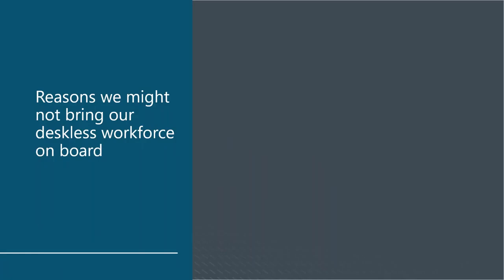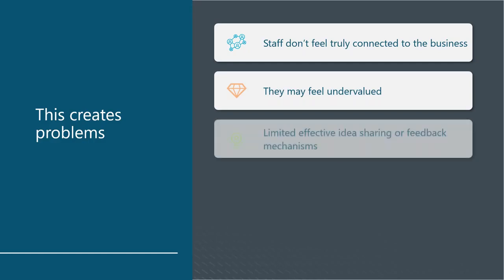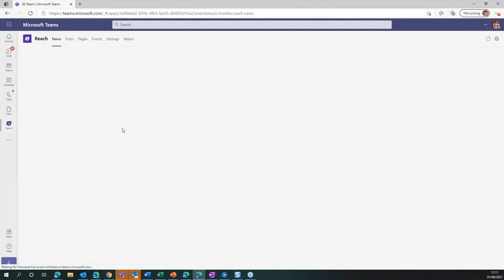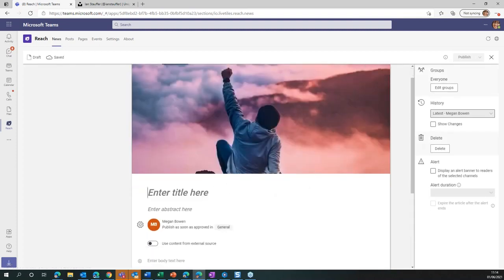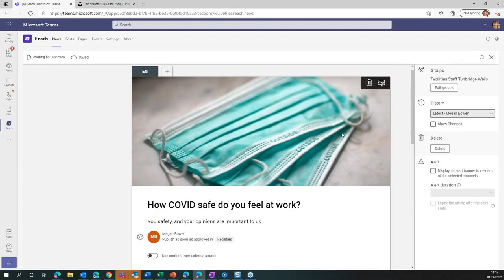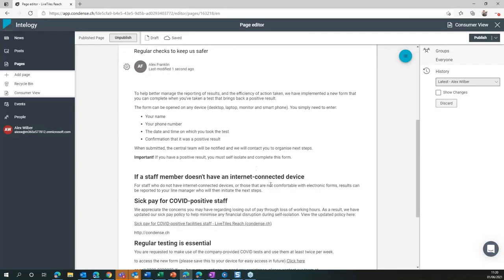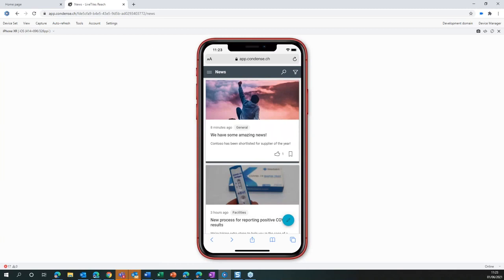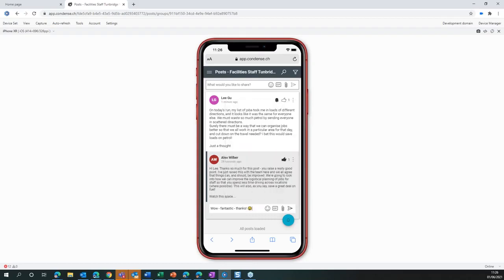Webinar: How do we bring our front line, deskless workforce into the modern workplace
Learn how you can bring your frontline workers into your modern workplace. This webinar tees-up today’s comms challenges integrating front-line audiences into your existing workplace and share practical use cases spanning the desk- and non-desk users with a single comms solution LiveTiles Reach (demonstration).